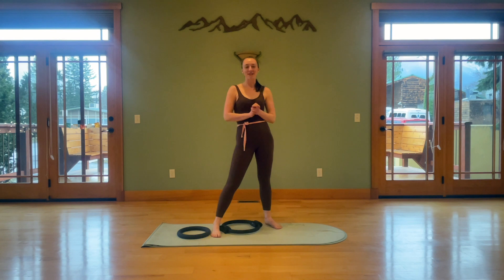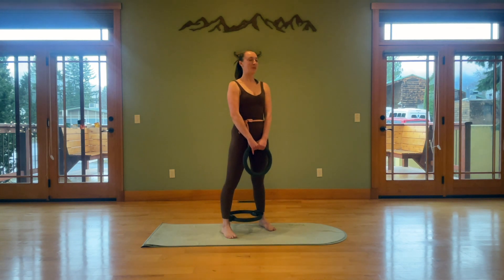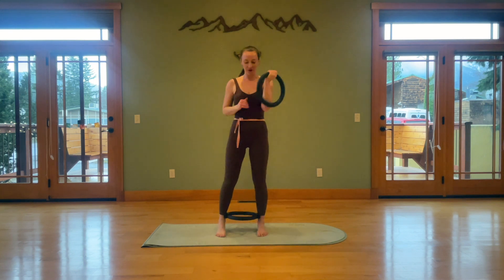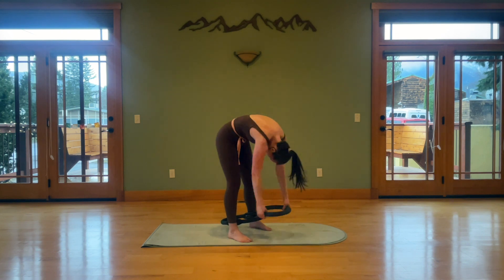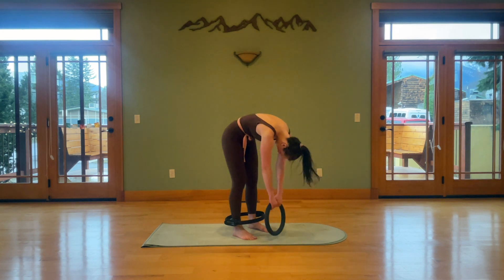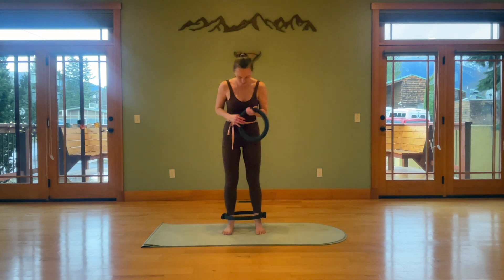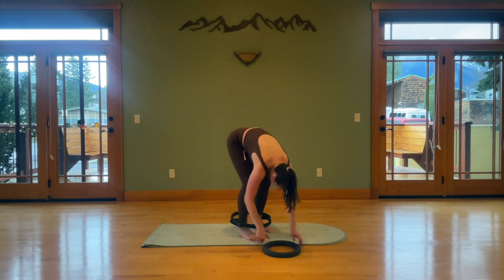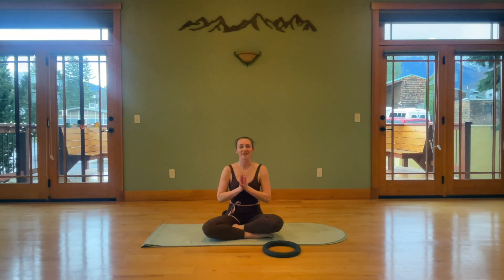Centerline Strength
Target inner and outer thigh muscles while working on your balance and strength with a 10 lb. weight
16 minutes

Access a full library of phase-specific Pilates-based workouts in my membership, Get Synced!

Use a 10 lb. Bala Power Ring, kettlebell, dumbbell and a magic circle (if you don't have a magic circle you can use a closed band and do two sets of abductor work)

Follicular, ovulatory, luteal phase strength training for women.